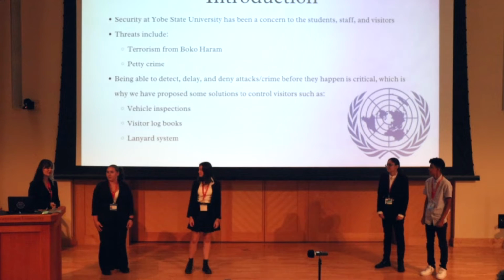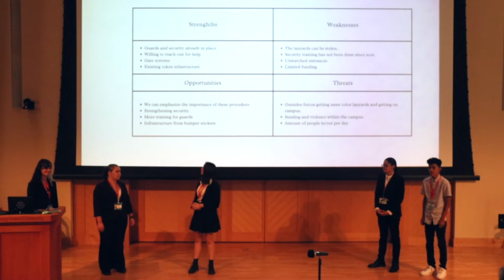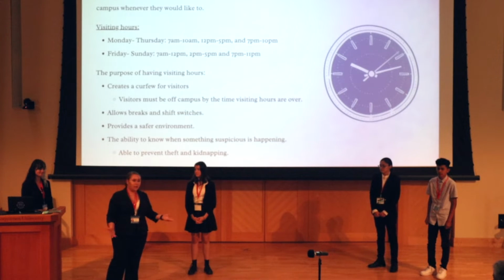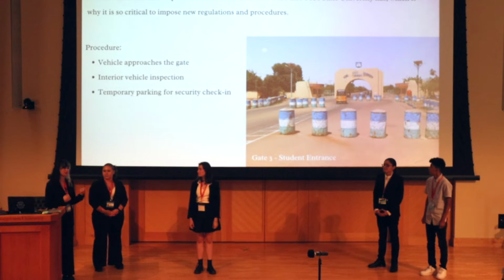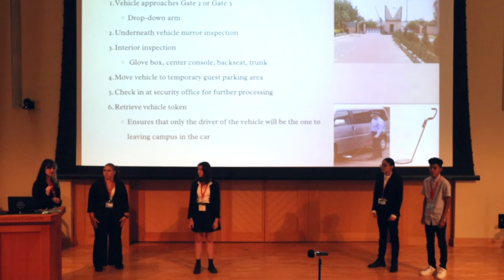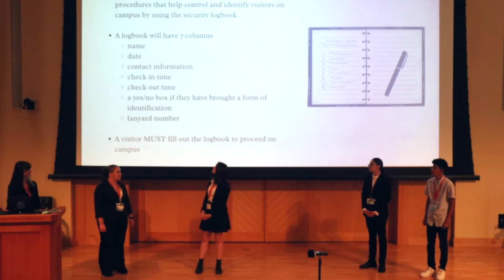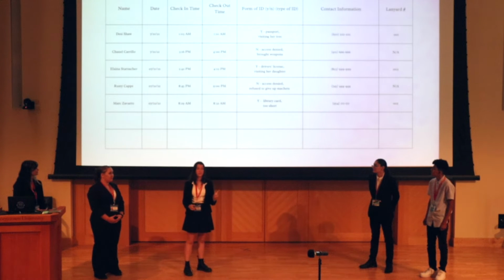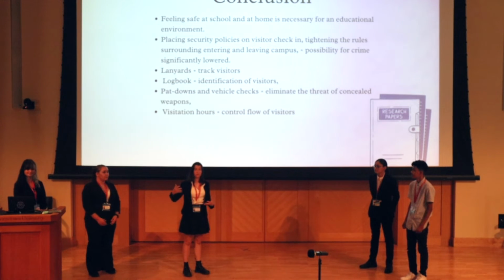LI National Security Final Presentation Team 1